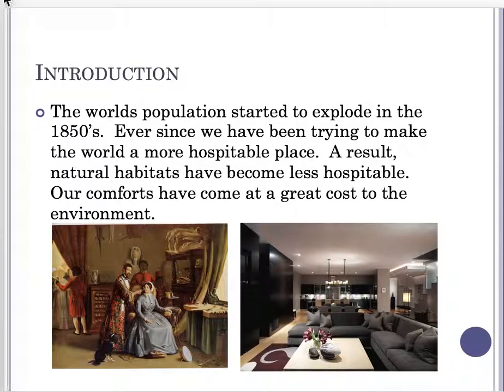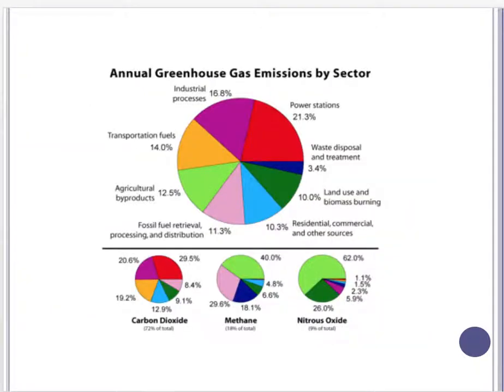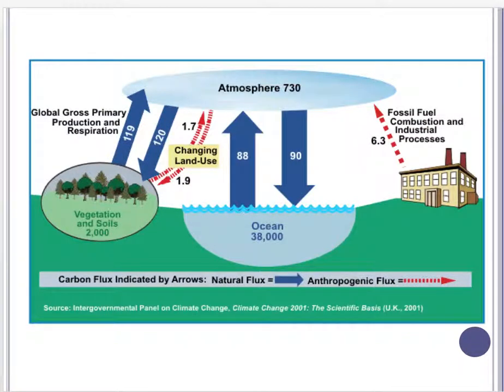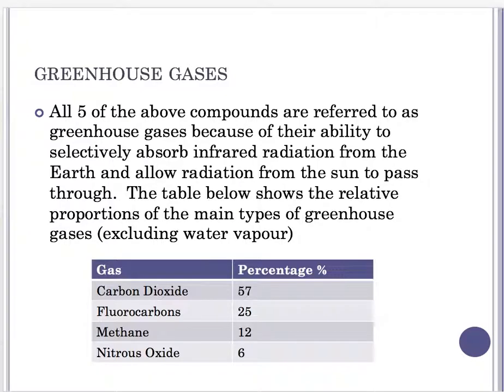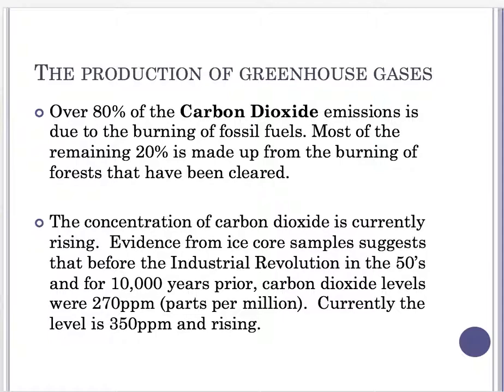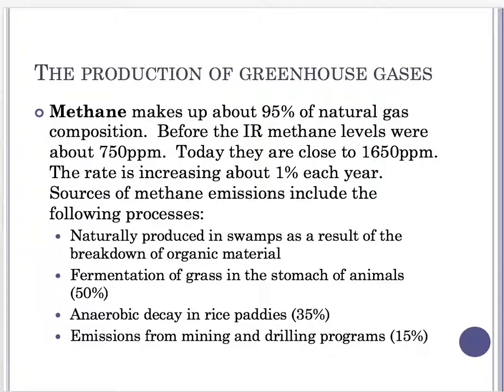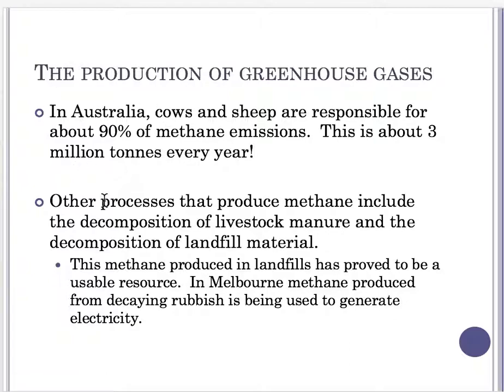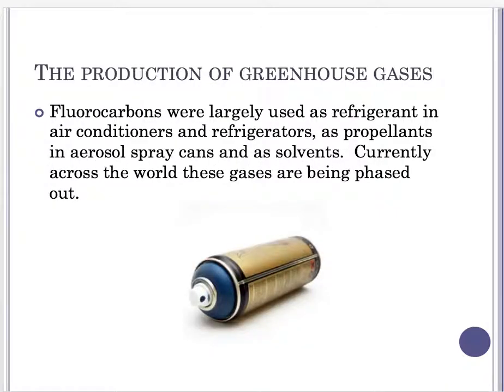Module 6 Caring for the Country Part 1